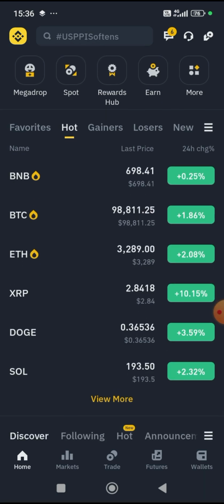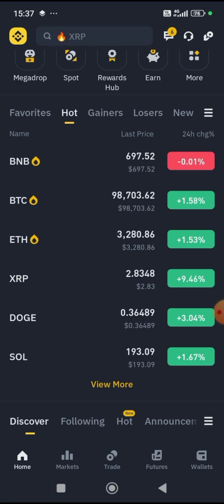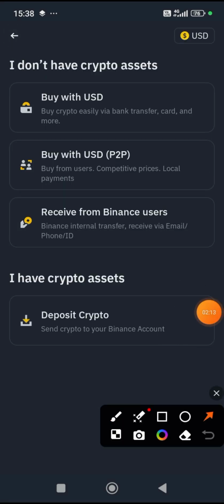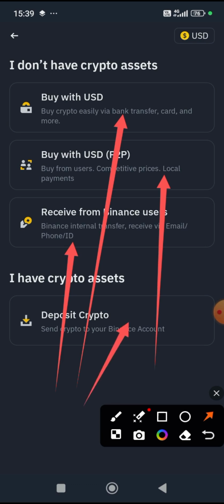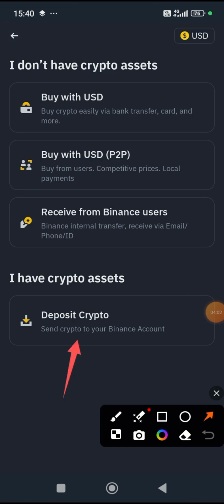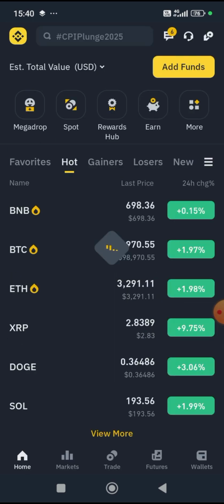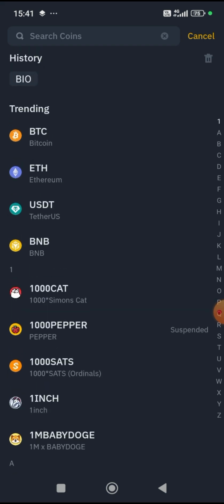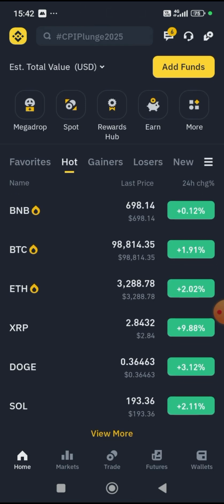How to Deposit Money in Binance: A step by step Guide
In this video, I 'll guide you step-by-step on how to deposit money on Binance, one of the leading cryptocurrency exchanges. Whether you're a beginner or an experienced trader, this easy-to-follow tutorial will help you fund your Binance account with fiat or crypto, so you can start trading and investing in digital assets with ease.

Learn how to:
- Create and verify your Binance account
- Link your bank account or crypto wallet
- Deposit funds using multiple methods (bank transfer, debit/credit card, crypto deposit)
- Ensure your funds are safely deposited

With these simple steps, you’ll be ready to start your cryptocurrency journey on Binance in no time!